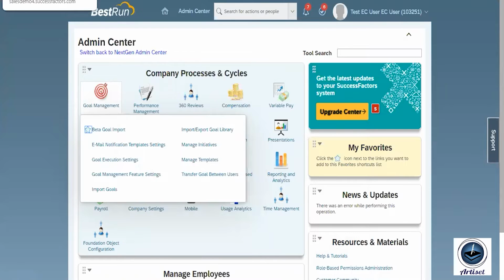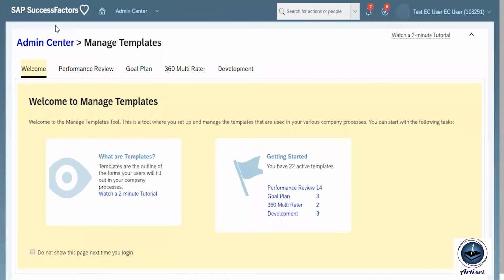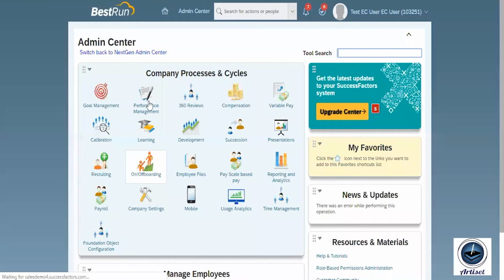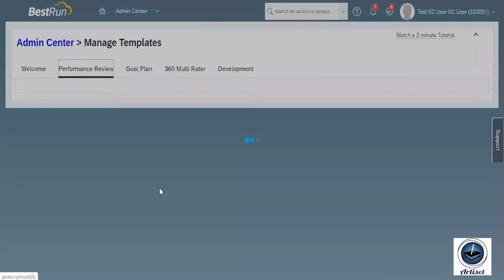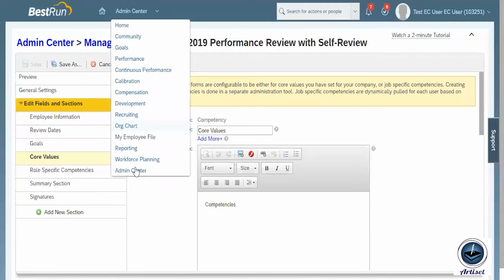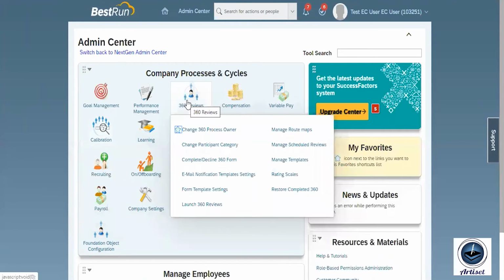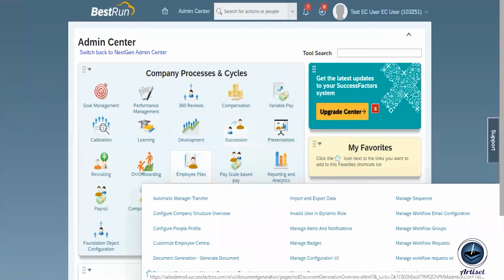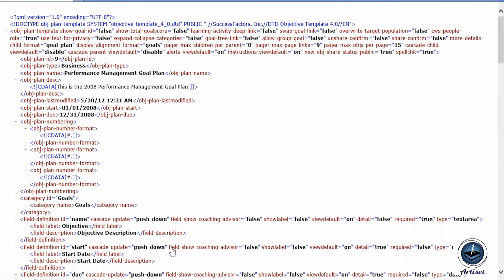ARTISET SAP Success Factors Training || PMGM || Performance Management Goal Management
Artiset
SAP Success Factors Training - PMGM - Performance Management Goal Management

Trainer:
SAP Certified Trainer
8+ Years of Training Experience
500+ Professional Trained on SAP Success Factors